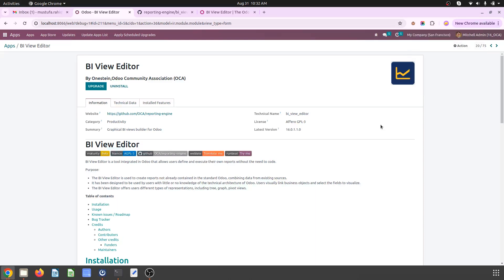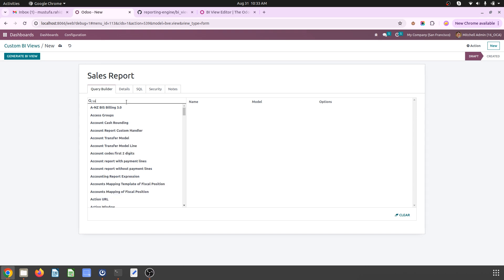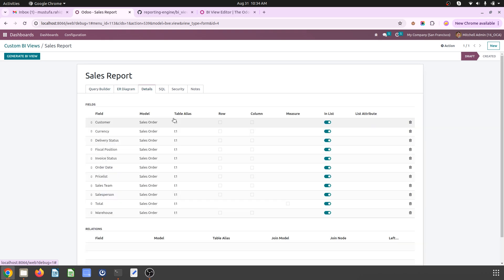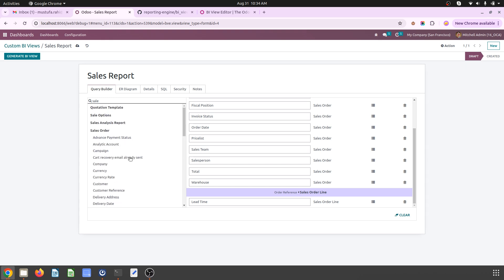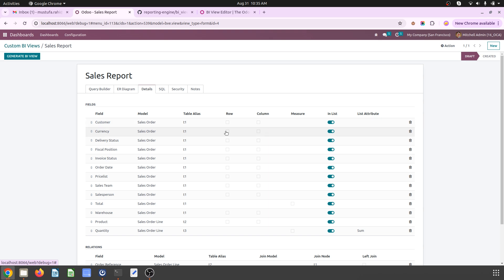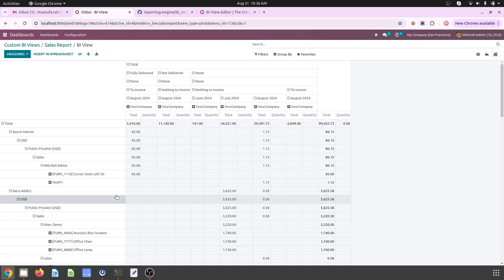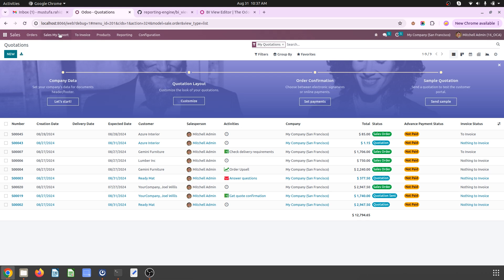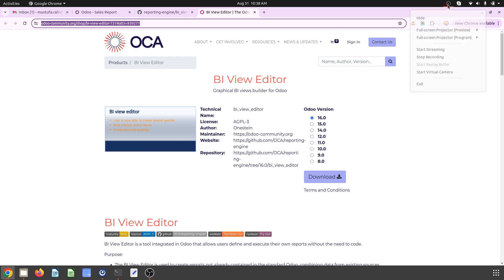Create your own reports combining data from existing sources in minute using Odoo OCA BI View Editor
BI View Editor is a tool integrated in Odoo that allows non technical users to define and execute their own reports without a single line of code OR without any help from developer.

In this video tutorial, you will learn how;
- The BI View Editor is used to create reports not already contained in the standard Odoo, combining data from existing sources.
- It has been designed to be used by users with little or no knowledge of the technical architecture of Odoo. Users visually link business objects and select the fields to visualize.
- The BI View Editor offers users different types of representations, including tree, graph, pivot views.

for developing such a beautiful module and made it available for FREE to community.